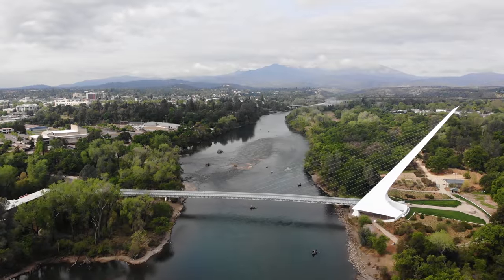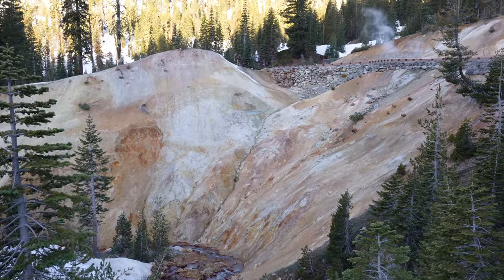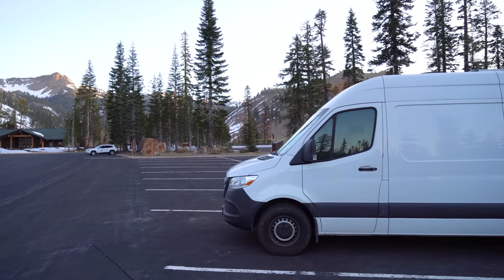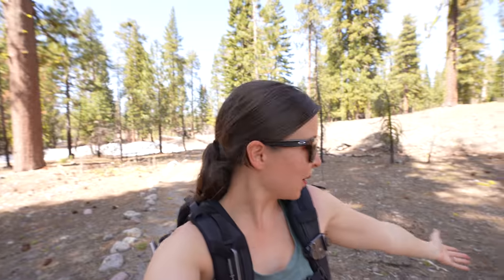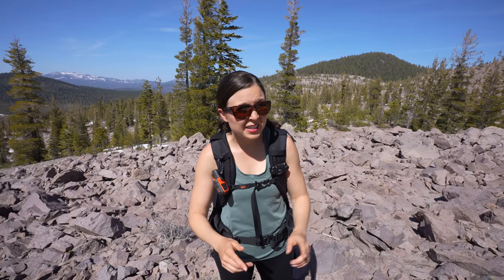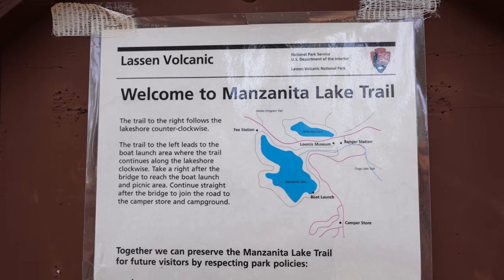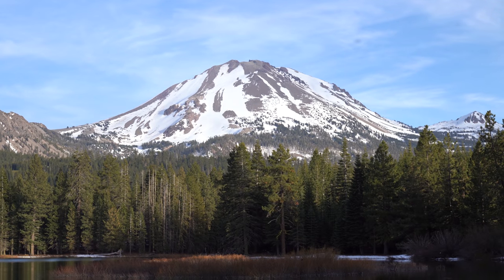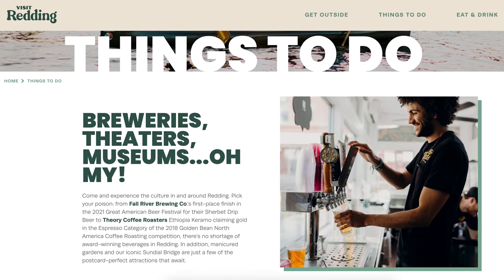Visiting Lassen Volcanic National Park in the SPRING! (Sulphur Works, Chaos Crags, & Manzanita Lake)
For our next adventure in Redding we headed to Lassen Volcanic National Park, which is a brand new park for us! We spent the day exploring the park during the shoulder season (April) and while most of the park was closed, the views were still incredible and we had a blast seeing the park with snow and wayyy less people. We already cannot wait to come back in the summer someday to see the rest of it!

Learn more about visiting Lassen Volcanic National Park in the winter/spring

⌚Timestamps
00:00 Introduction
01:15 Sulphur Works
03:50 Winter camping in the park
04:20 How to get to Manzanita Lake
04:33 Evergreen Coffee in Redding
05:27 Hiking Chaos Crags
09:58 Manzanita Lake Loop (+ green curry!)
12:52 Thank you to Redding + where to next!